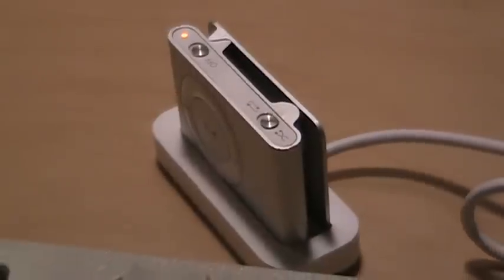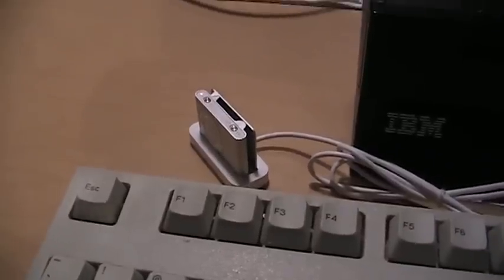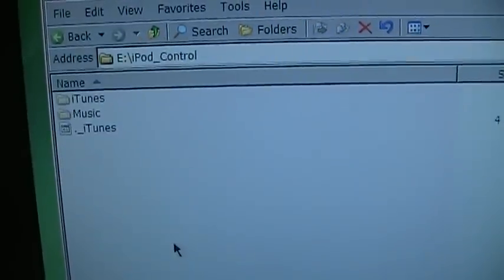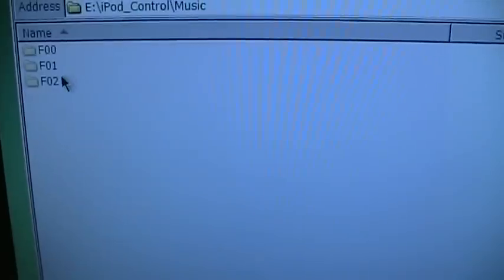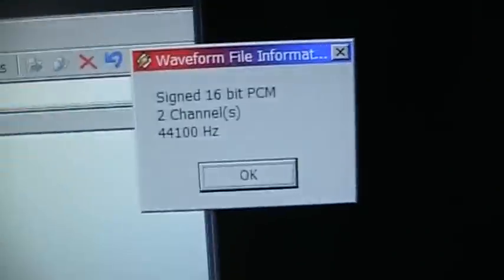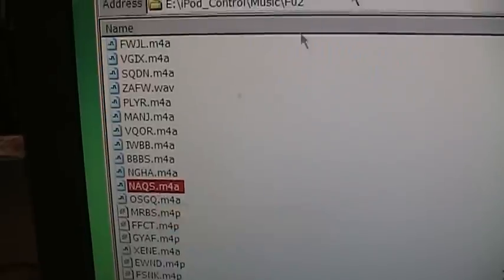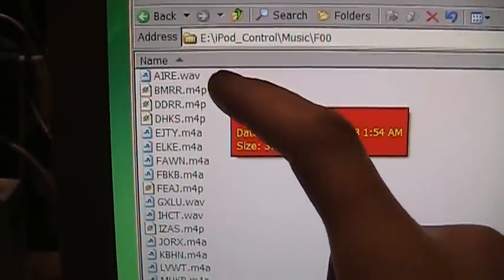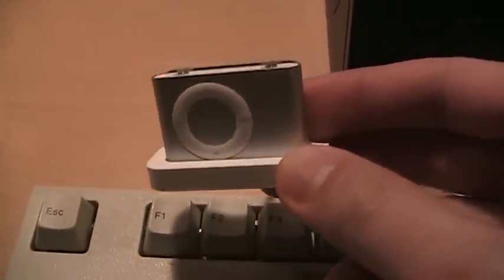Audiophiles rejoice: iPods can play uncompressed/lossless music!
I was surprised to discover that my iPod Shuffle can play uncompressed WAV files, contrary to my mistaken belief that everything you transfer to the iPod gets re-encoded into AAC compressed format. Apple's uncompressed (AIFF) and lossless (ALAC) audio formats play fine as well.

But when will the iTunes Store ever have music available for download in a lossless format? Even tracks that are advertised as "Mastered for iTunes" are still in 256 kbps AAC compressed format. These days most users have more than enough bandwidth and storage space to accommodate a library of music in lossless format.